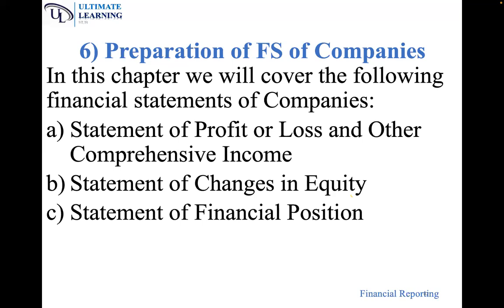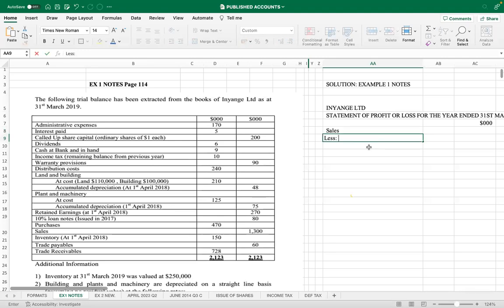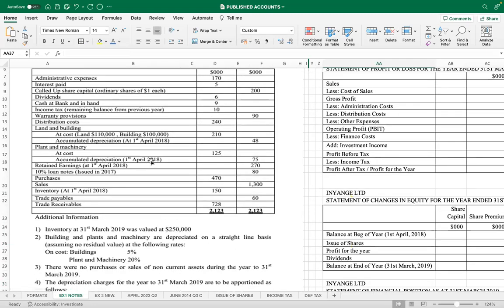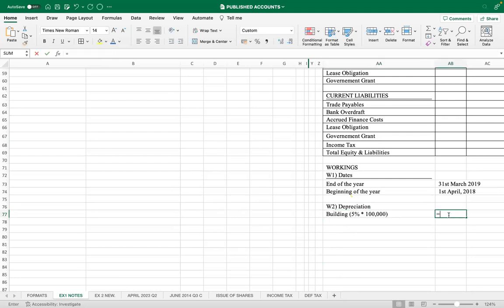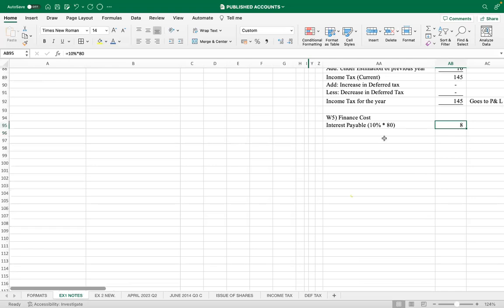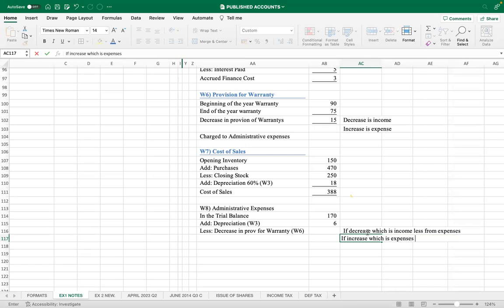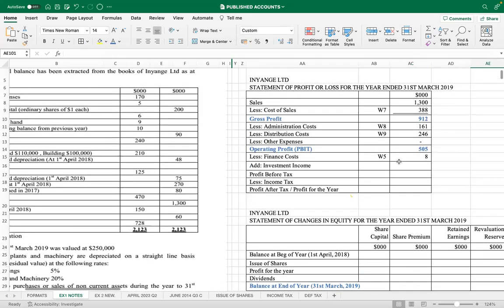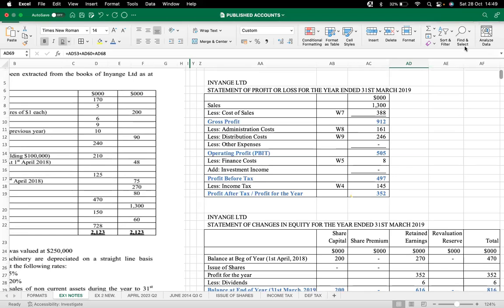FA / FR: Company Accounts || Part 3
The video covers:
1) Preparation of Statement of Profit or Loss and other Comprehensive Incomes
2) Preparation of Statement of Changes in Equity
3) Preparation of Statement of Financial Position